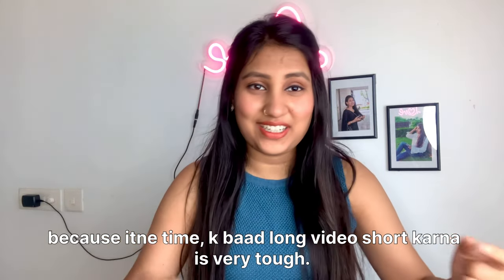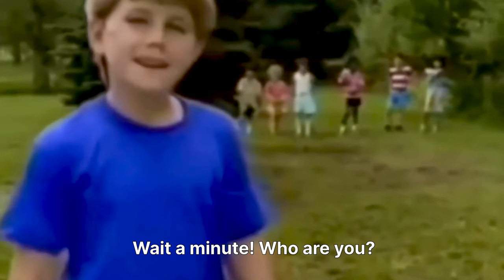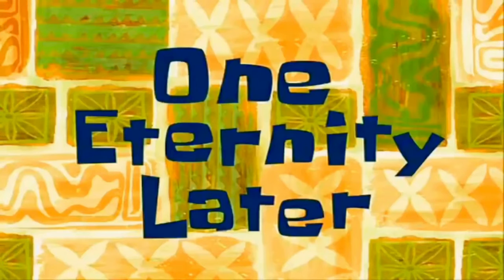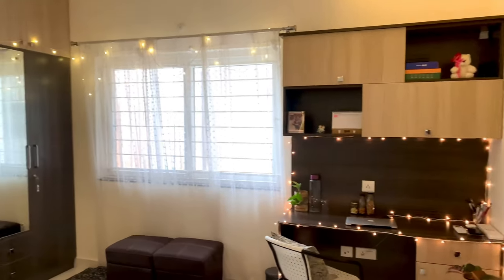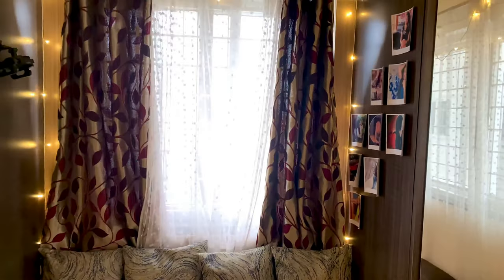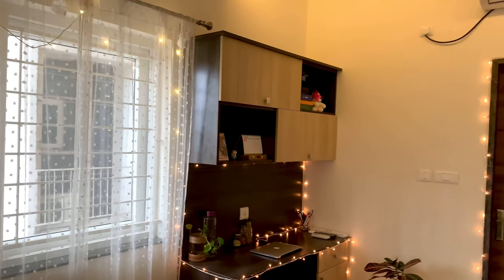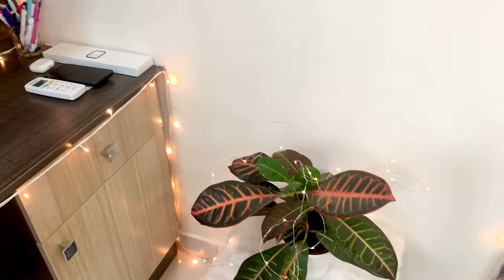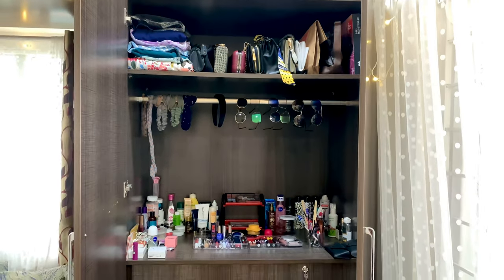My Room Tour | Room vlog | Aesthetic & Basic | 2023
My first ever ROOM TOUR!

Genuinely need your support for fulfilling my dream..!!🦋